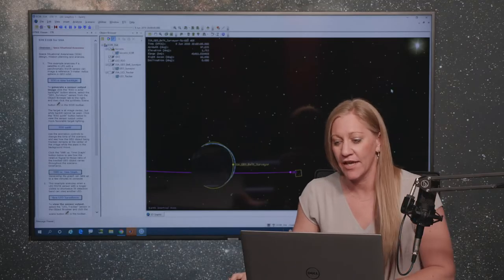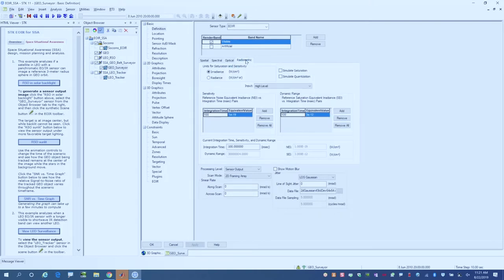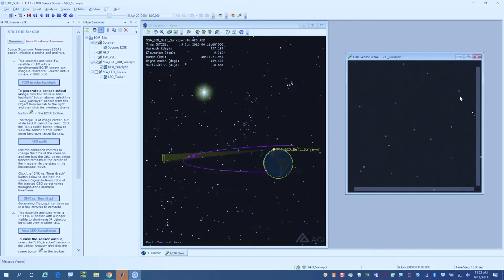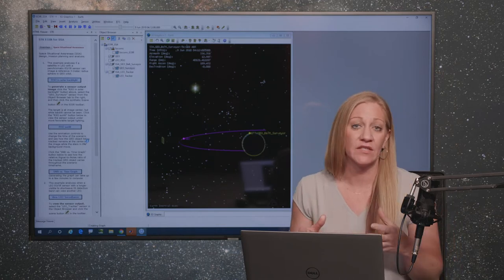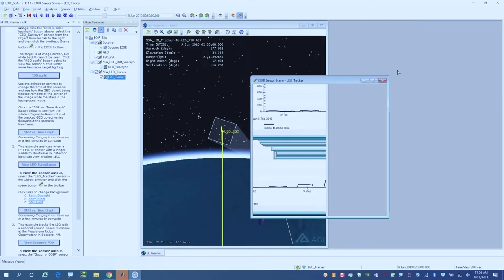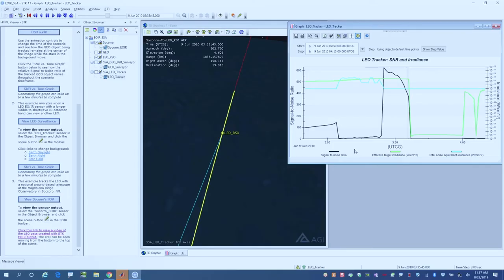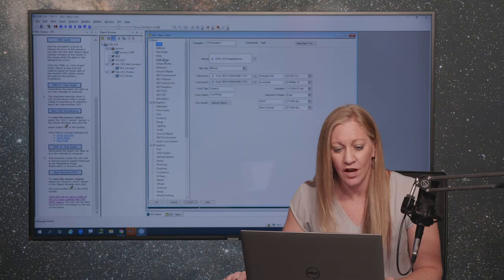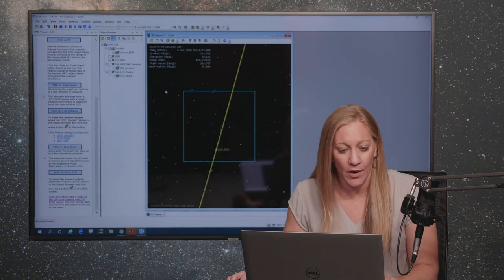Product Demo: STK EOIR for Space Situational Awareness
Becky Johnson discusses how to use STK EOIR (Systems Tool Kit  Electro-Optical/Infrared) for a some space situational awareness (SSA) applications. She compares satellite detection from different starting sensors against varying backgrounds.